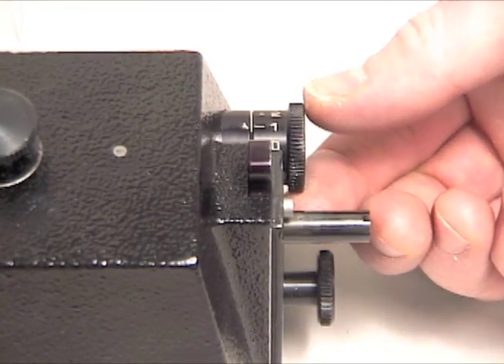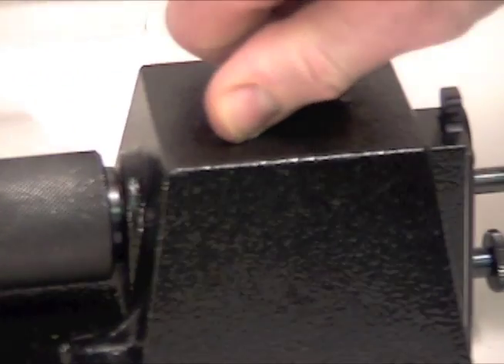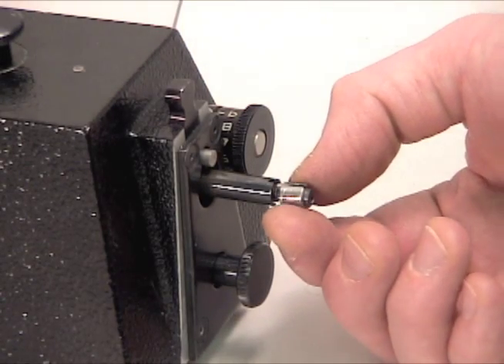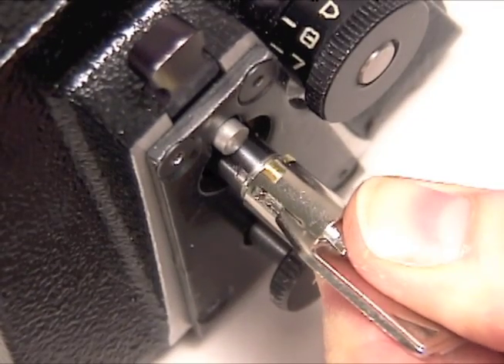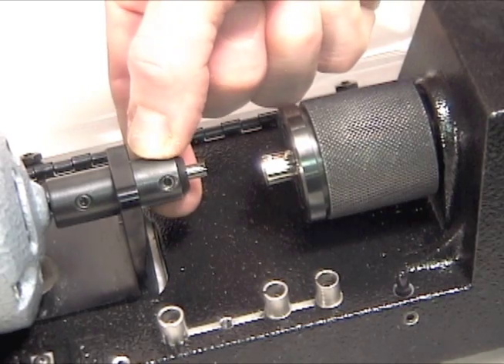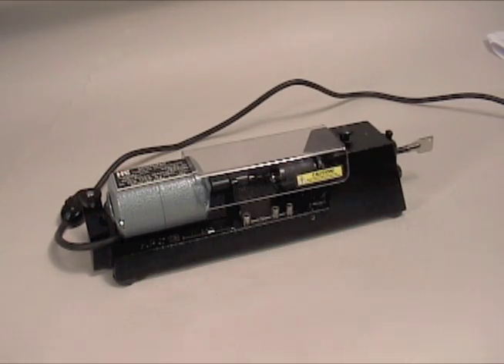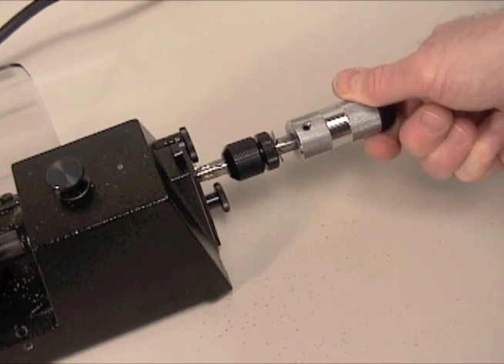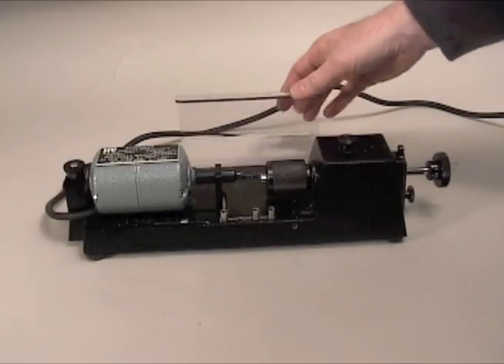Cutting tubular keys on the HPC Tubular Duplicode™ Key Machine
The HPC/Scotsman Tubular Duplicode™  is the preeminent tubular key machine. It cuts by code multiple sizes of tubular keys as well as duplicates from original keys. It has set the standard for efficient, accurate and fast tubular key cutting!